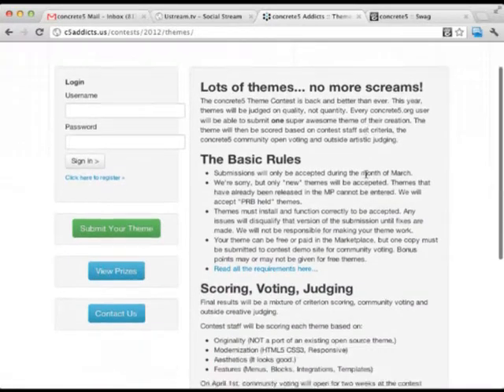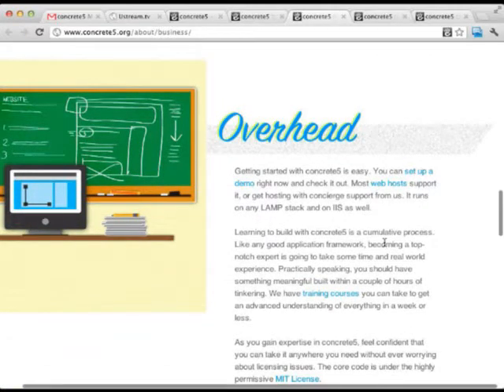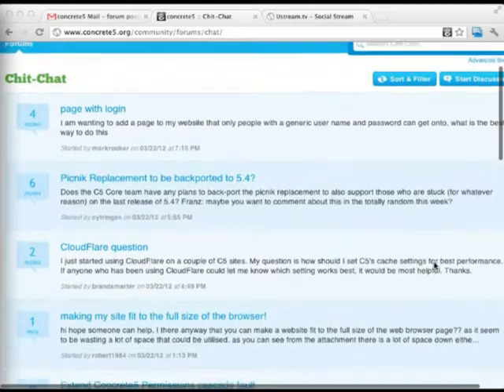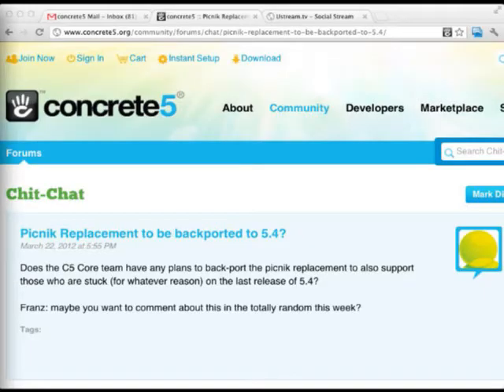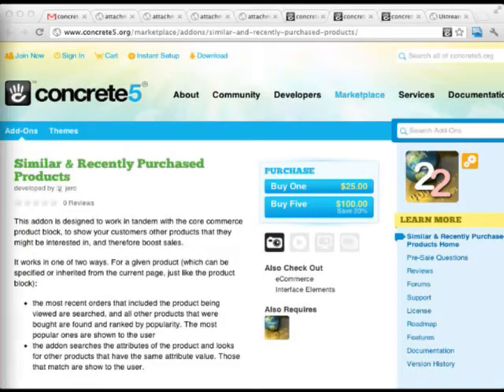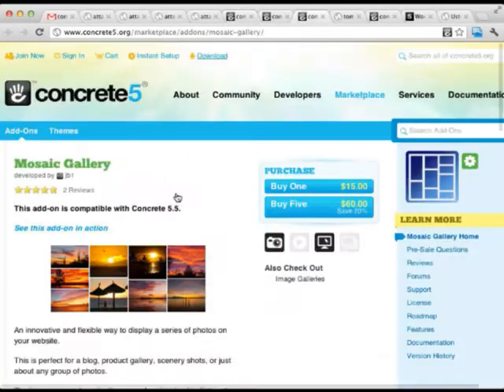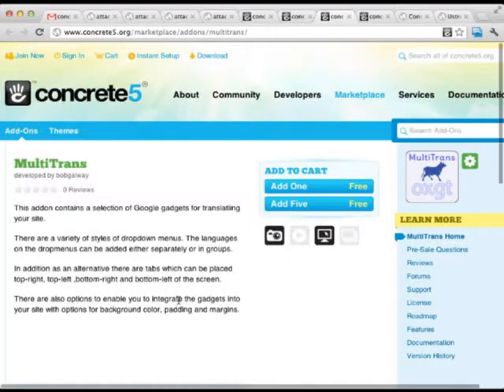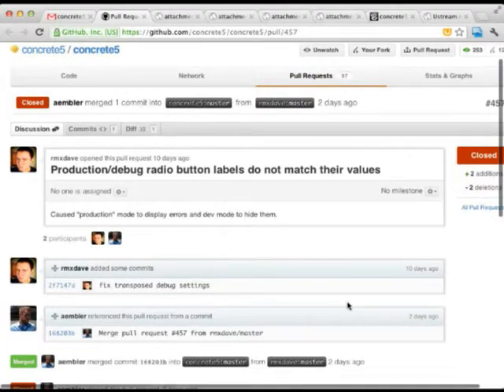concrete5 - Totally Random 3/23/2012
We're back! This week we plow through a ton of karma pics and Marketplace releases. Don't miss our new "What Did we Get in Git?" feature highlighting a helpful contribution submitted on GitHub.